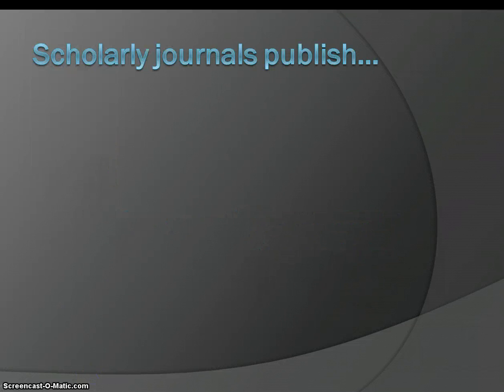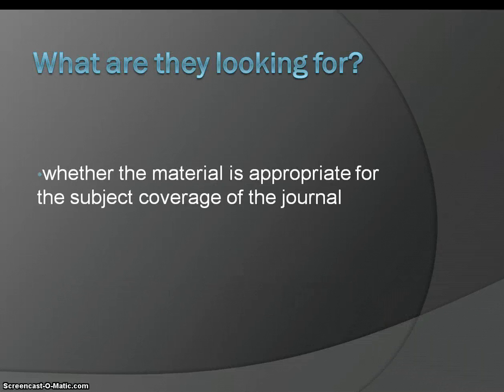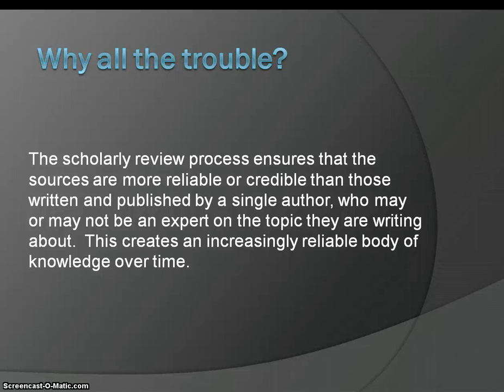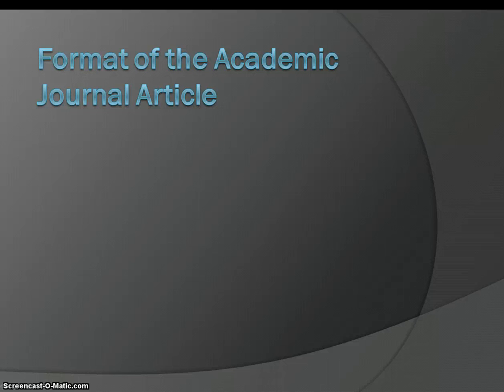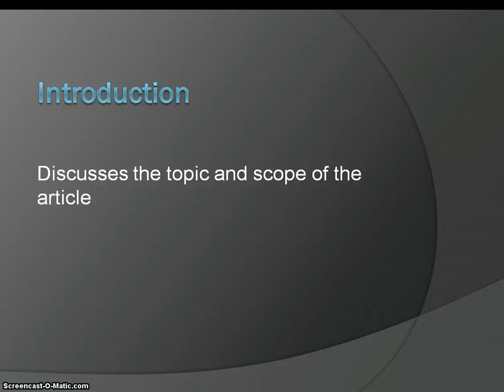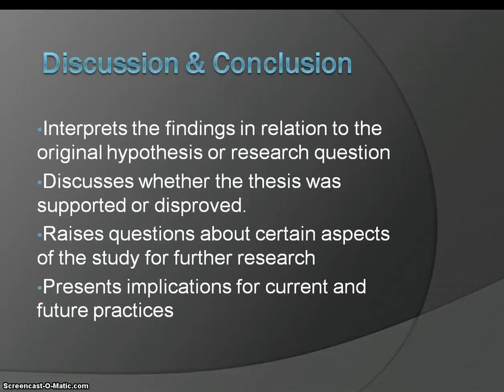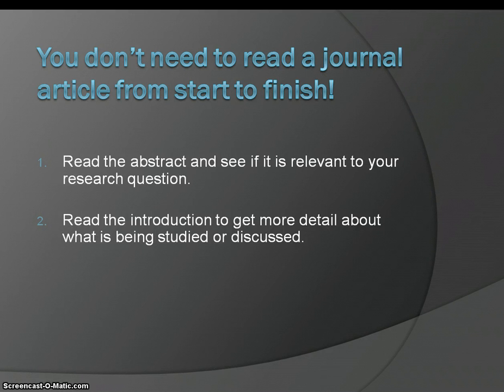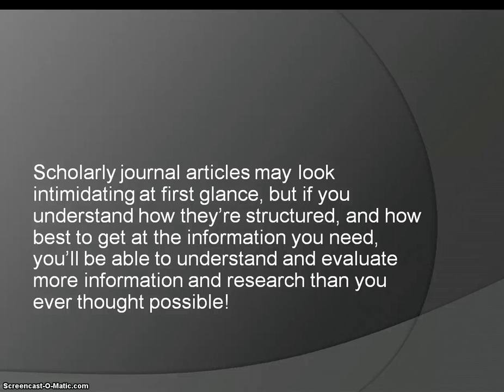Understanding Scholarly Journal Articles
A presentation that defines a scholarly journal article and how a typical journal article is structured.